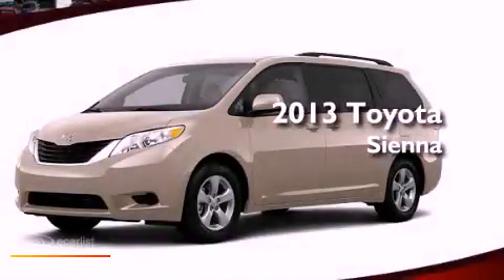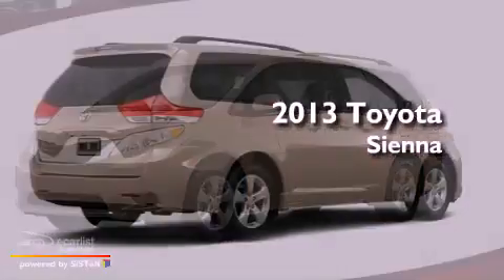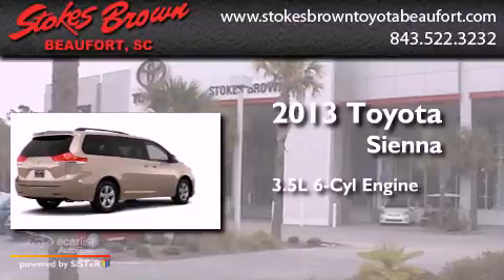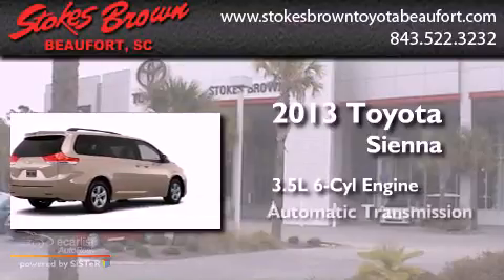2013 Toyota Sienna Beaufort SC 29906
Year : 2013
 Make : Toyota
 Model : Sienna
 Engine : 3.5L DOHC 24-valve V6 engine
 Trans . : Automatic
 Exterior : Other
 Miles : 4